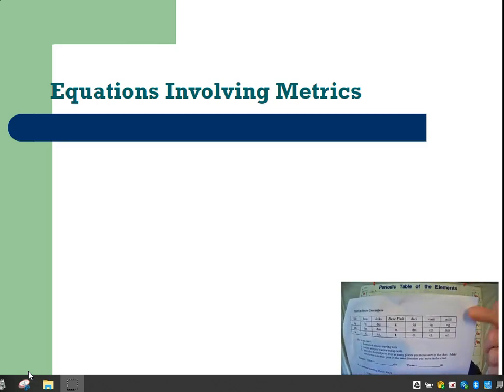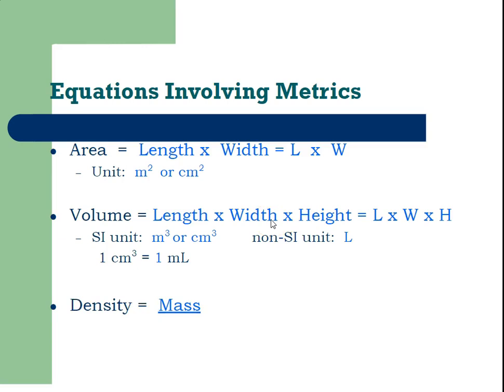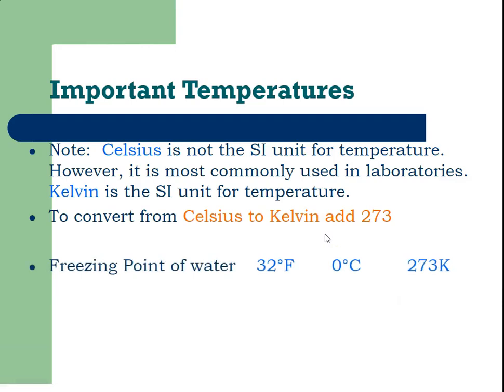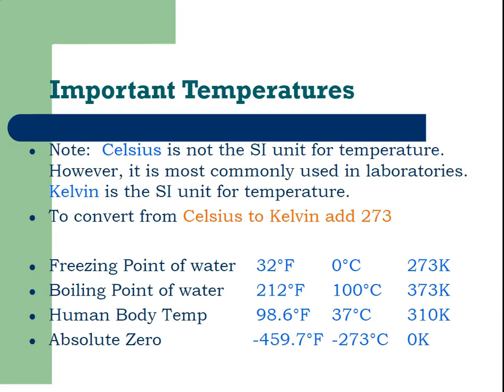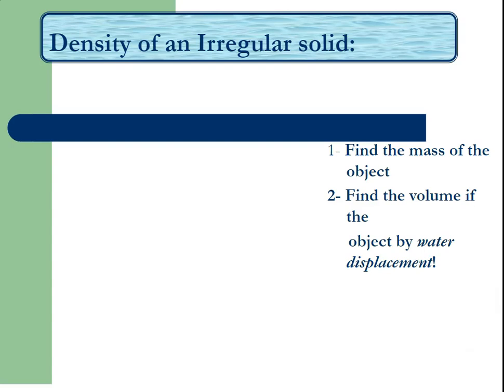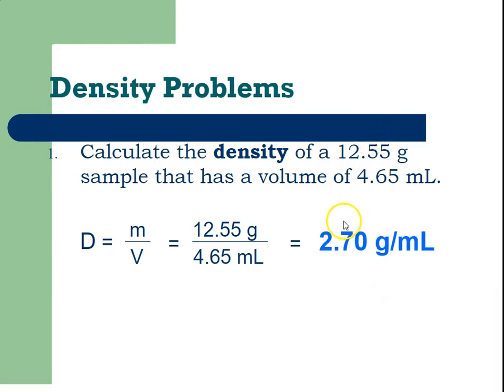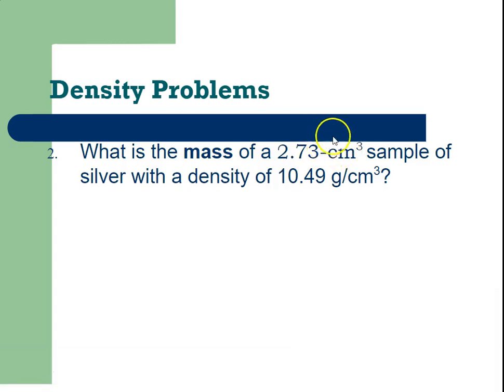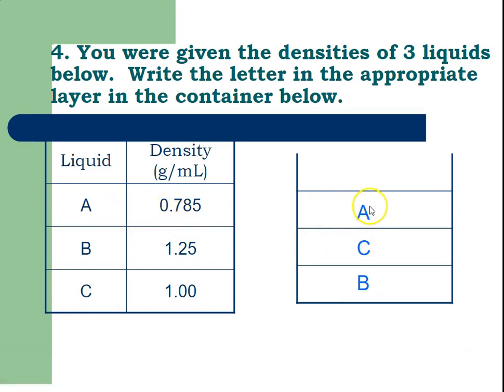LECTURE Unit 1 NOTES pg 3 Equations Involving Metric Units